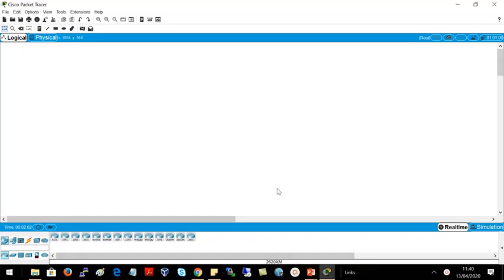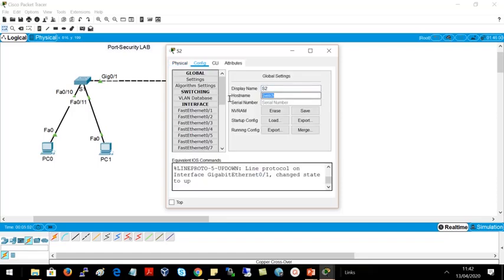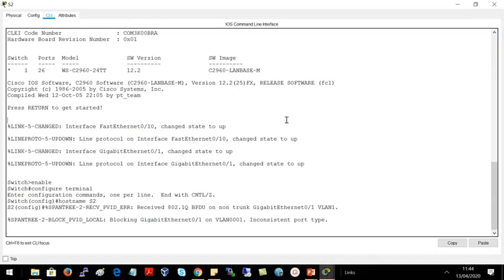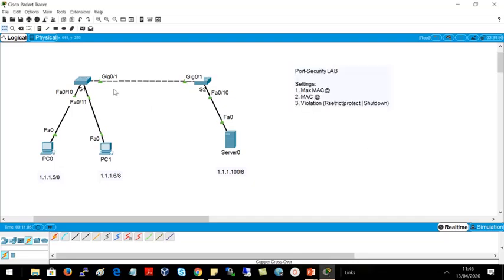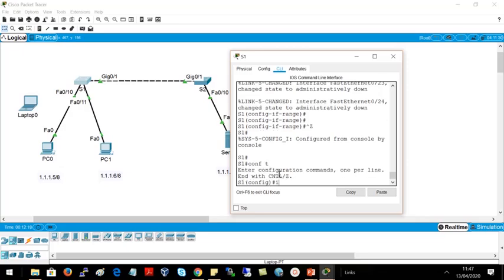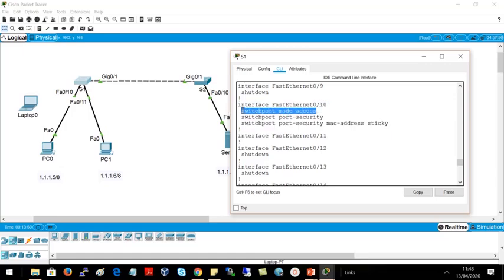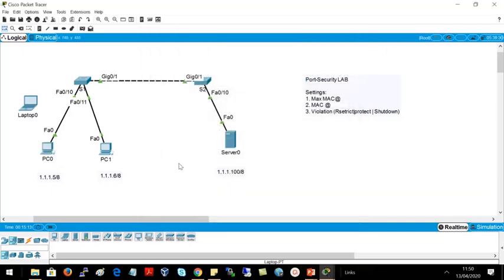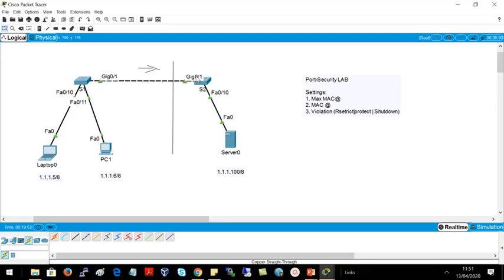Switch Port Security - LAB Sample